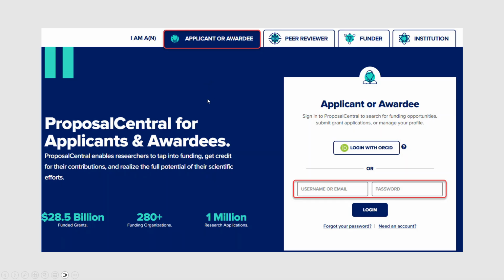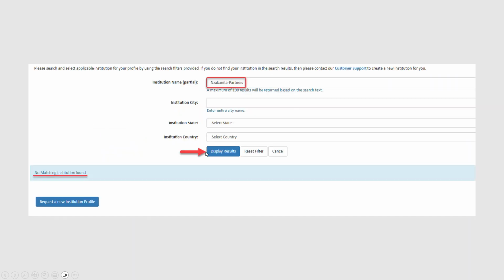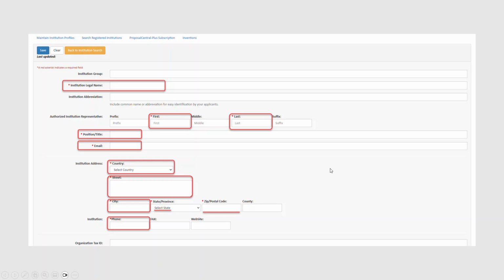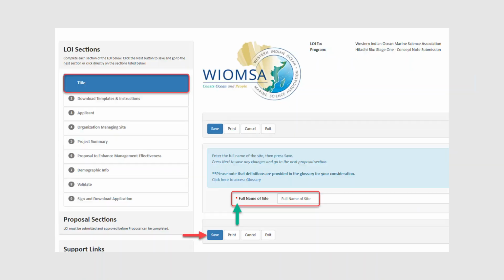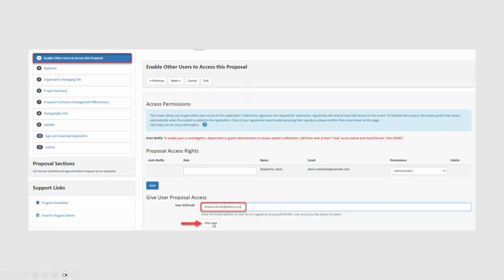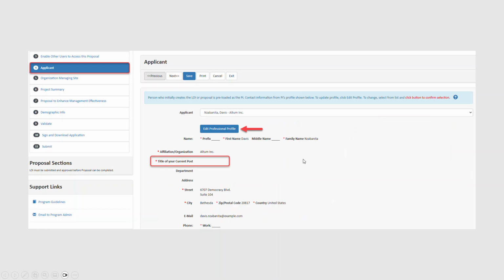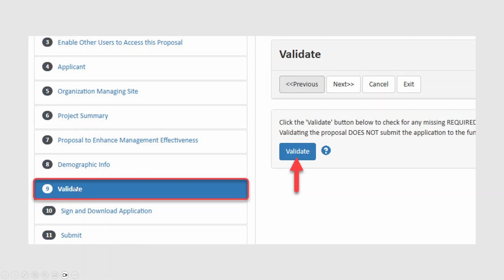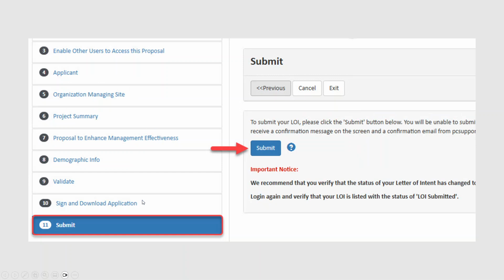HIFADHI Blue Concept Note Application Process